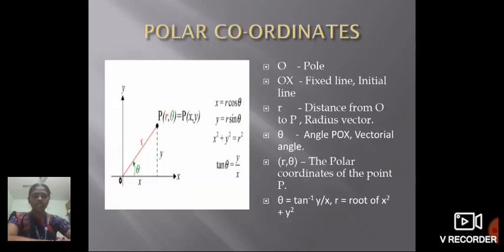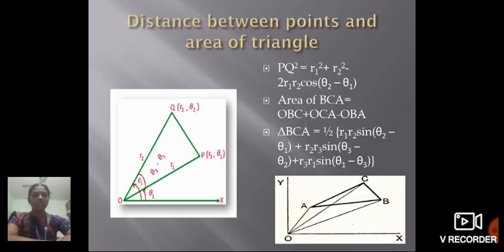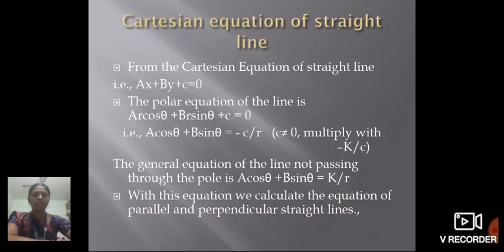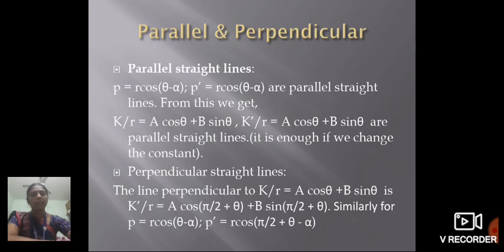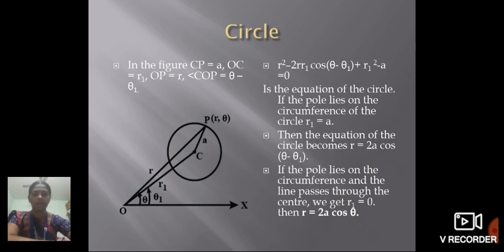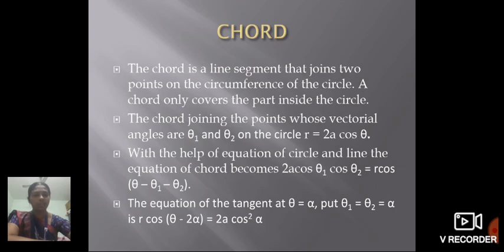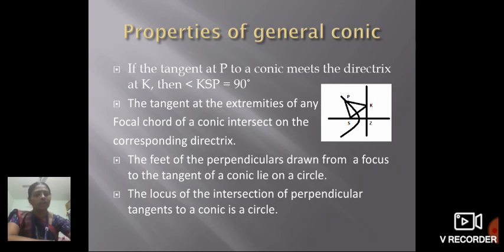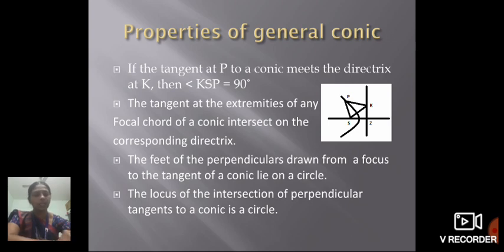LCS : Polar equations | Ms . S. Akshayya , Asst. Professor of Mathematics